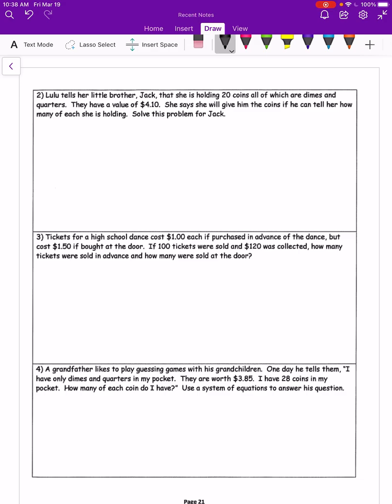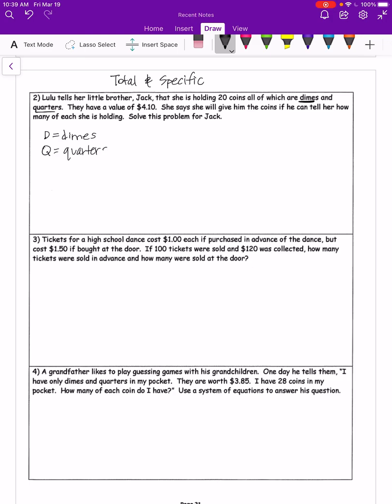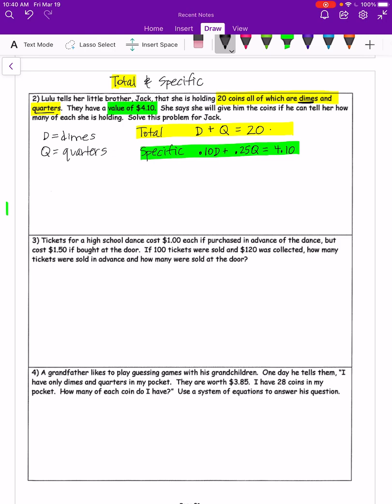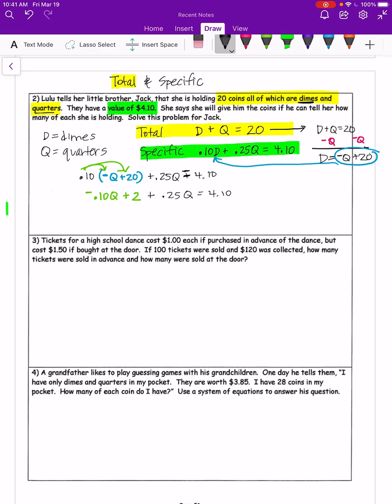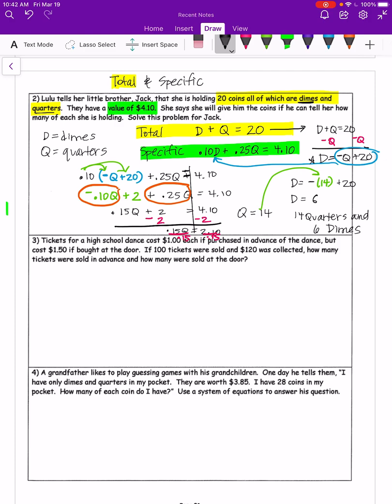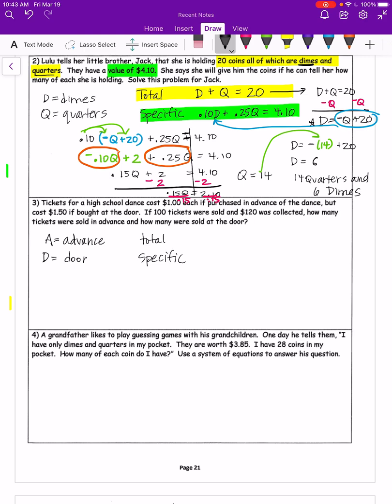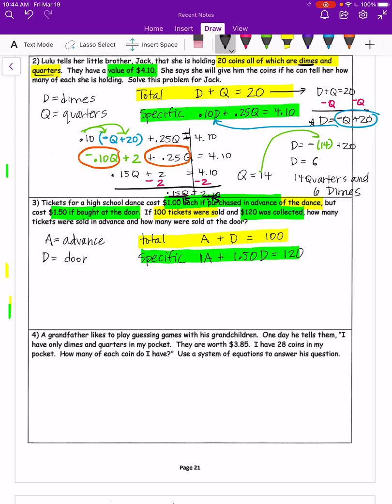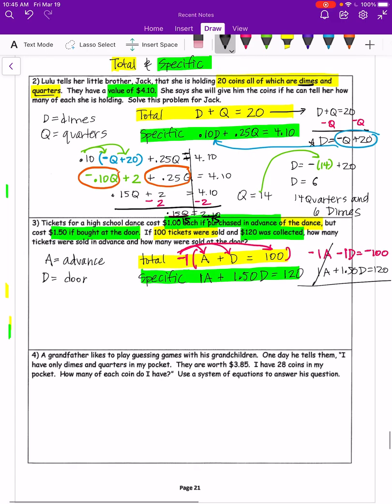System Word Problems - Total and Specific